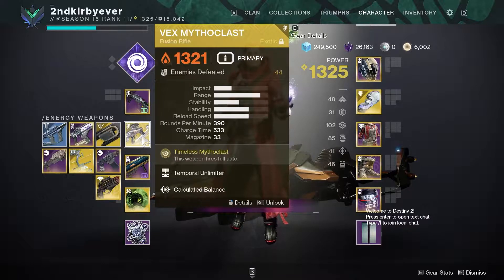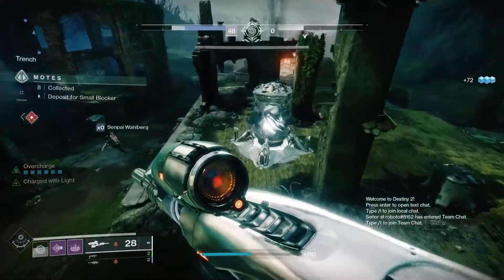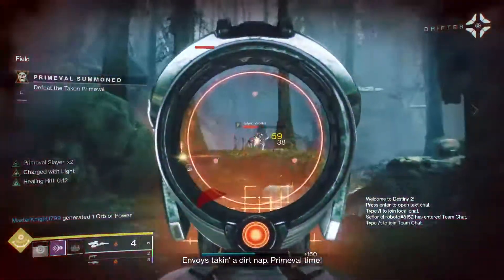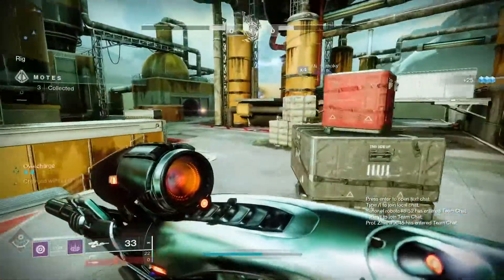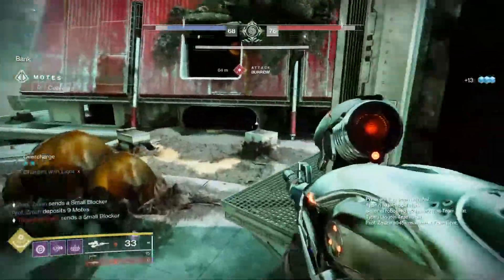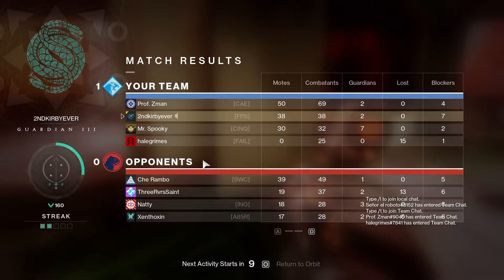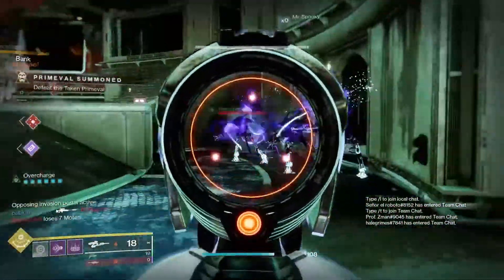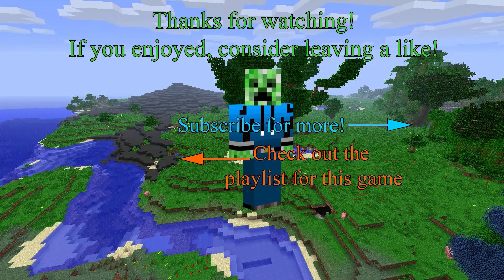Destiny 2 - Newly Buffed Loadout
Destiny 2 is an online-only FPS developed by Bungie and published by Activision in September 2017 for consoles and October 2017 for PC, now published solely by Bungie as of January 2019. This game takes place after the events of the first game and its expansions and provides new areas for guardians to explore, including the European Dead Zone; Nessus, an unstable centaur; the Dreaming City, the Awoken homeland; returning as of Shadowkeep, Earth's moon which has changed since we last visited it; Europa, a moon of Jupiter; Savathûn's Throne World; Neomuna, a city on Neptune that's stayed hidden since the first collapse; and the Pale Heart of the Traveler, which is accessible because of a portal opened by the Witness at the end of the Lightfall campaign. Also, a part of the Cosmodrome is back as of Beyond Light. The fourth expansion, Shadowkeep, sees the return of Eris Morn as she and the player work together to stop Nightmares that she released into the system. The fifth expansion, Beyond Light, tasks Guardians with bringing down the empire leaded by Eramis, the Fallen Kell of Darkness, at any cost, even wielding the darkness itself. The sixth expansion, Witch Queen, tasks Guardians with uncovering how Savathûn took the light and stopping her from taking the Traveler too. The seventh expansion, Lightfall, is a race to secure the Veil before the Witness and Calus do by mastering Strand, another Darkness power that we discover in Neomuna on Neptune. The eighth expansion, the Final Shape, tasks players with entering the Pale Heart of the Traveler and stopping the Witness before it can enact the final shape, freezing everyone and everything into one moment in time.
The year 1 and 2 campaigns (Red War, Curse of Osiris, Warmind and Forsaken) as well as Io, Titan, Mercury, Mars, the Leviathan, the Tangled Shore and the year 2 seasonal activities have been placed in the Destiny Content Vault and are no longer available to access. Most of the exotics obtained from these destinations can be obtained from the Monument to Lost Lights Exotic Archive.
Just like the first Destiny, there is a lot of gear for guardians to collect. Also like the past game, there are three classes of guardian each with three subclasses, and three races to choose from: Human, Awoken, and Exo. Each class also receives a new subclass in this game: Titan Sentinel, replacing Defender; Warlock Dawnblade, replacing Sunsinger; and Hunter Arcstrider, replacing Bladedancer. As of Beyond Light, each class has a new subclass under the new element, Stasis: Warlock Shadebinder, Hunter Revenant and Titan Behemoth. As of Lightfall, there is a new darkness power, Strand, that brings its own subclasses as well: Warlock Broodweaver, Hunter Threadrunner and Titan Berserker. And as of the Final Shape, each class can go prismatic, combining elements of each of their subclasses together, which allows access to Transcendence, recharging abilities quicker, giving damage resist, increasing your damage slightly, and granting a unique grenade. Each class gets a new Light super as well: Warlocks get Song of Flame, which is very similar to Radiance but with no self-resurrect; Titans get Twilight Arsenal, where they throw three axes that weaken enemies they hit, and you can pick up the axes to use; and Hunters get Storm's Edge, which they can cast up to three times to teleport to a location and deal damage in an area.
Destiny 2 is available now for Xbox, PlayStation, and PC through Steam, the Microsoft Store and Epic starting at $99.99 for the Final Shape + Annual Pass version, which includes the dungeon key, Tessellation's catalyst and an ornament, one secret stash per episode, and all three episodes: Echoes, Revenant and Heresy; and $49.99 for the Final Shape and Echoes only.